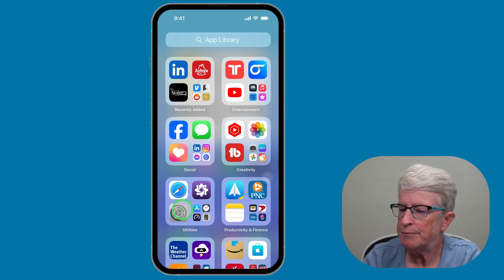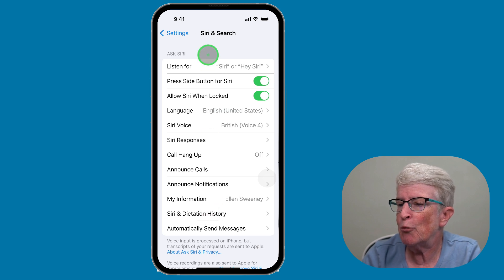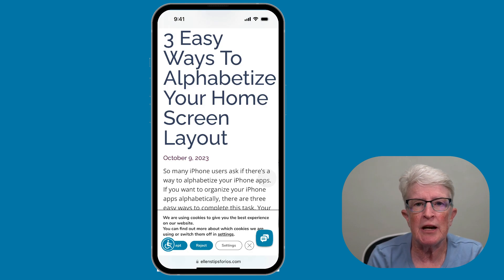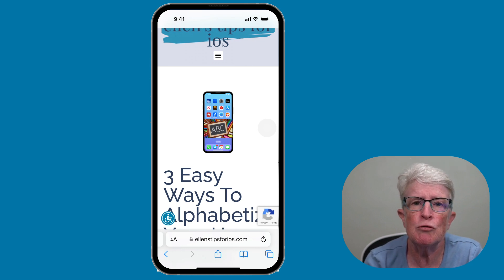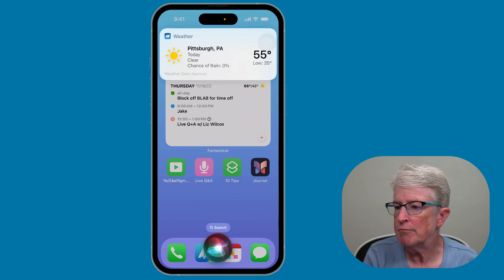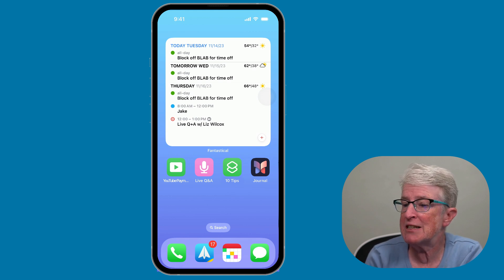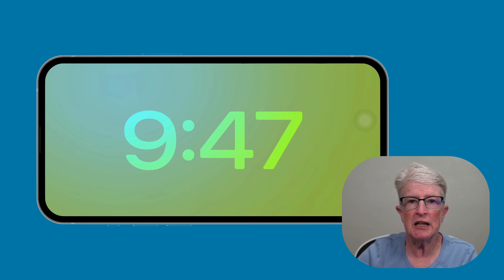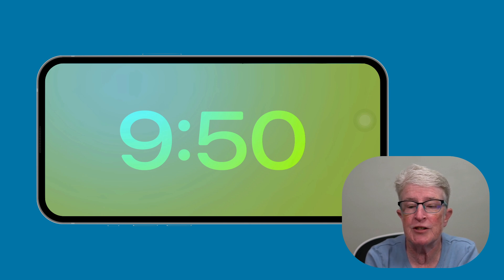Did Siri Get Better in iOS 17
Siri in iOS 17 has been significantly overhauled. Siri has often been the weak spot of the iPhone and iOS; it can often be sluggish and sometimes downright doesn't work. At least some of our frustrations have been addressed with this year's new software, and there are some great new features you should check out. Check out the video to see what's new!.

Chapters:
0:00 Intro
0:30 Siri’s Wake Word
1:28 New Siri Voices
2:21 Have Siri read an article
3:21 Back to Back Siri Commands
4:26 Send Messages with Siri
5:28 Siri in Standby Mode